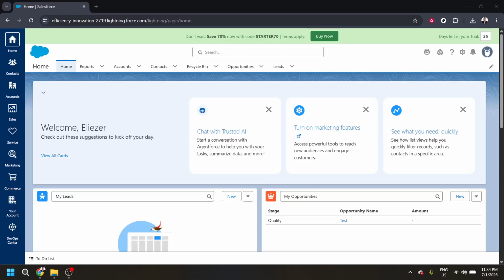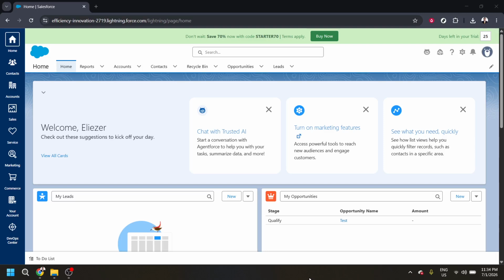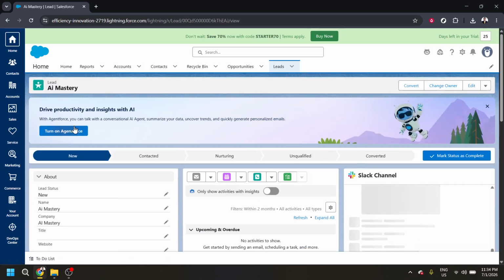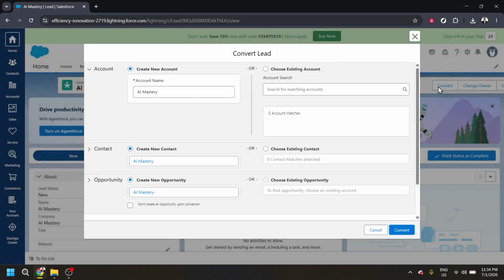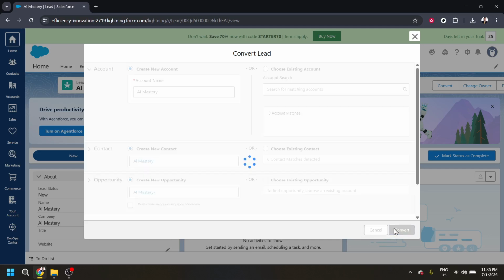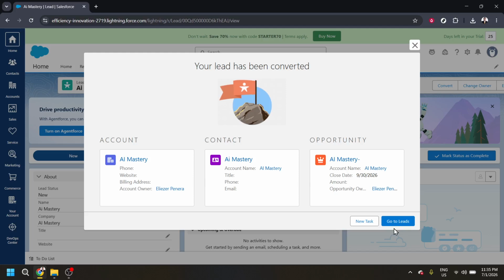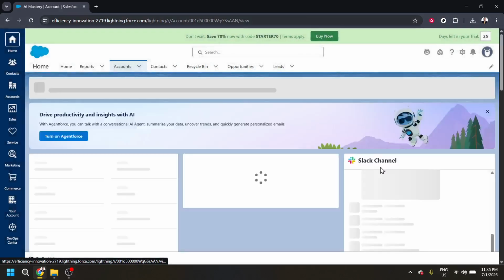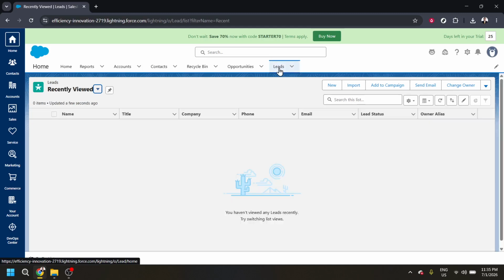How to Convert a Lead to a Contact in Salesforce (Full Guide 2026)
In this video, we discuss how to convert a lead to a contact in Salesforce, walking through the exact steps to complete a lead conversion. You'll learn the process to convert lead to contact, including creating an account and opportunity, and verify the converted records. This tutorial covers the lead conversion workflow in Salesforce, ensuring you can confidently manage your leads.

00:00 Introduction to Lead Conversion
00:11 The 4-Click Conversion Process
00:27 Navigating to the Leads Tab
00:56 Selecting the Lead Al Mastery
01:19 Locating the Convert Button
01:29 Convert Lead Dialog Box Appears
01:56 Finalizing the Conversion
02:11 Viewing Converted Record Details
02:36 Opening the New Account Record
03:02 Confirming Lead Removal